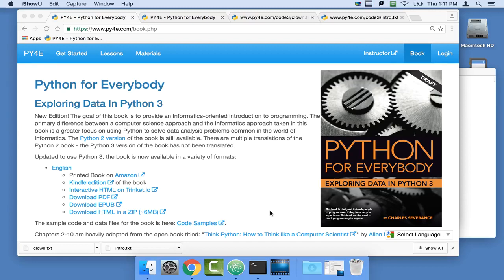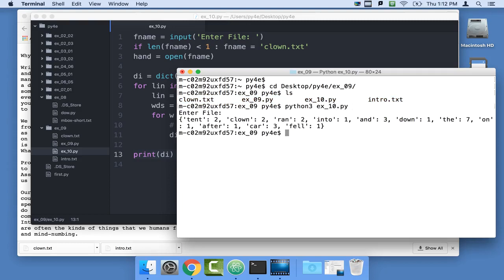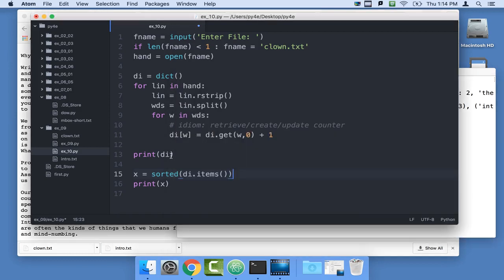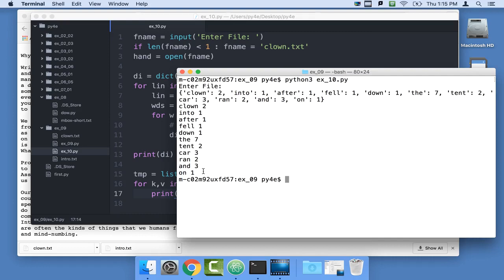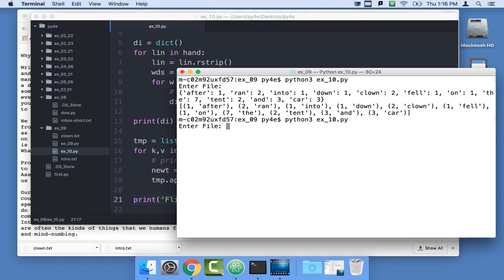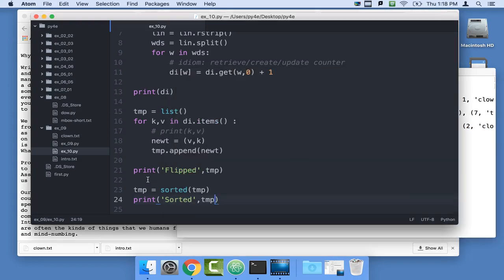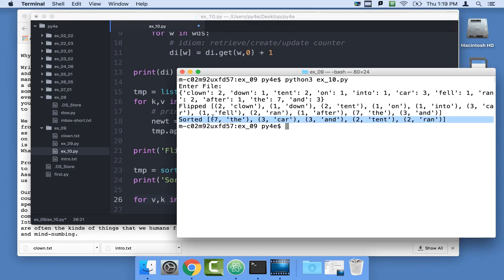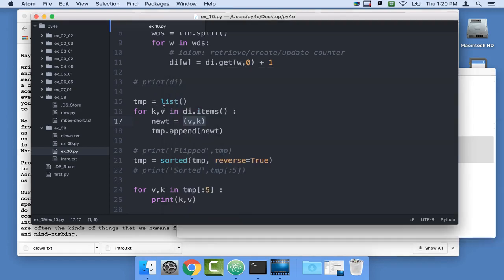Worked Exercise Tuples and Sorting